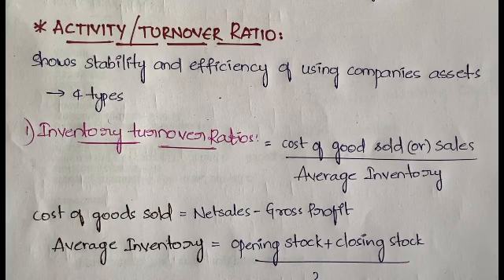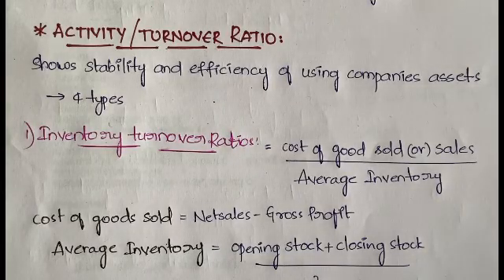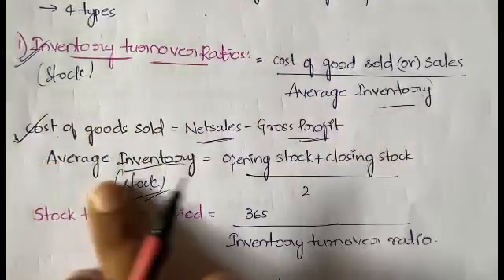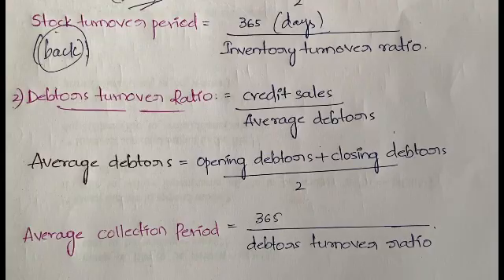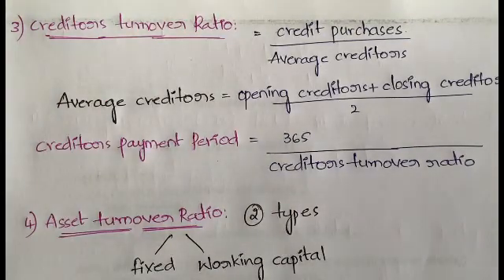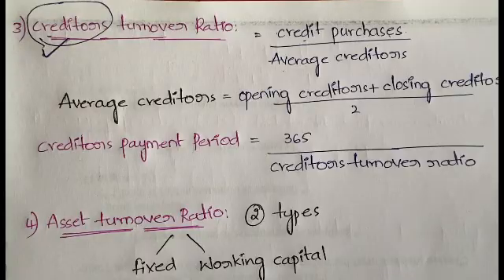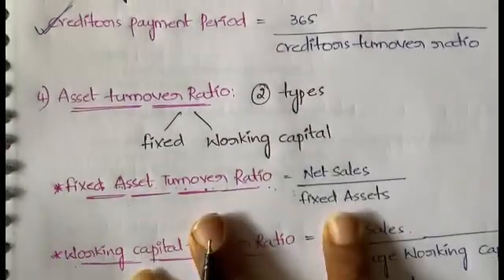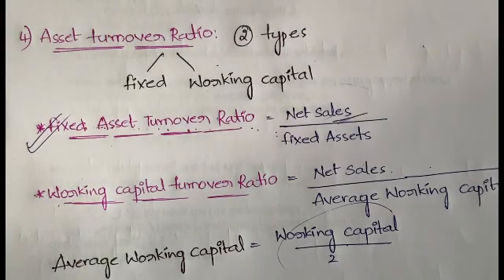#39 Activity / Turnover Ratio & Its Types | MEFA/BEFA